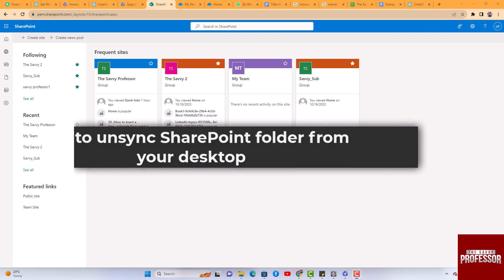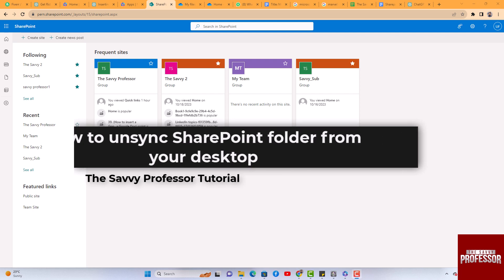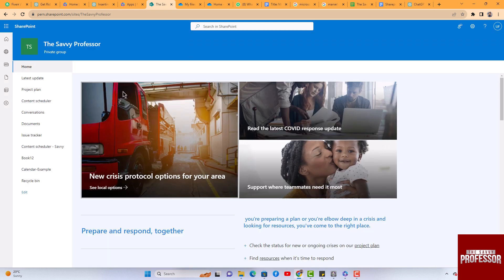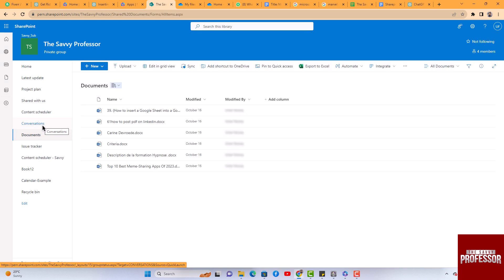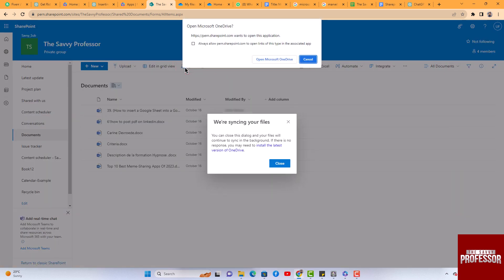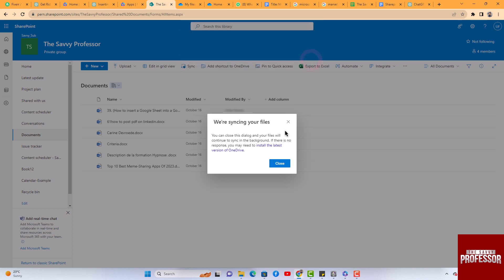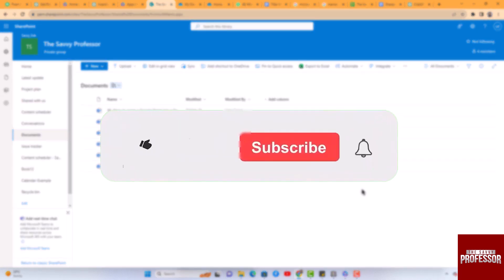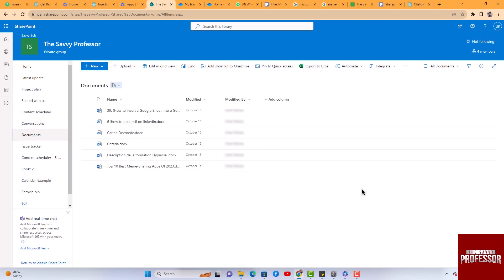How to Unsync SharePoint Folder from Your Desktop (Remove a Synced SharePoint Folder from Desktop)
How to Unsync SharePoint Folder from Your Desktop (Remove a Synced SharePoint Folder from Desktop). In this tutorial, you will learn how to unsync SharePoint folder from your desktop.